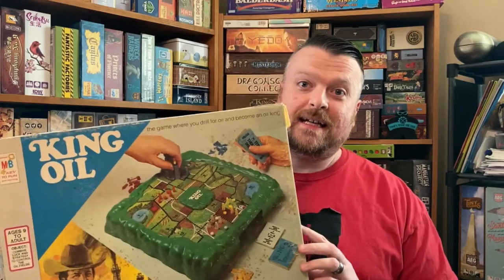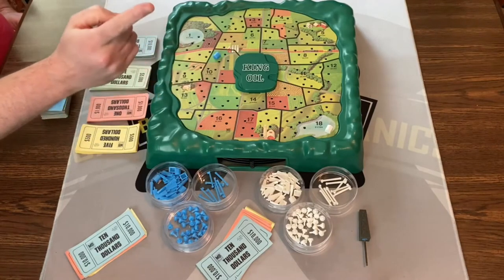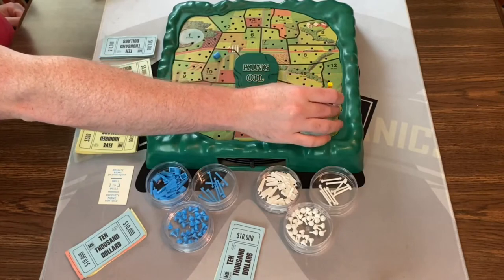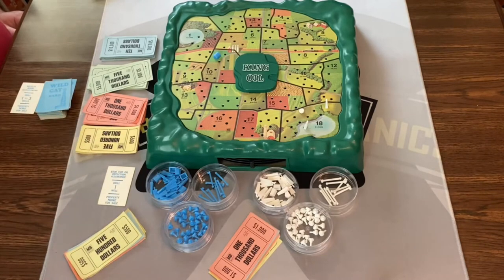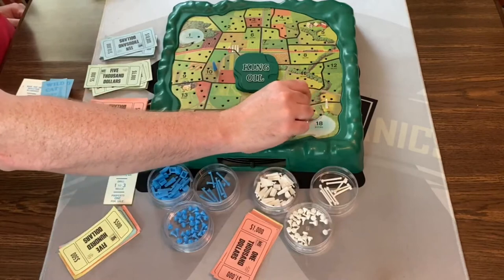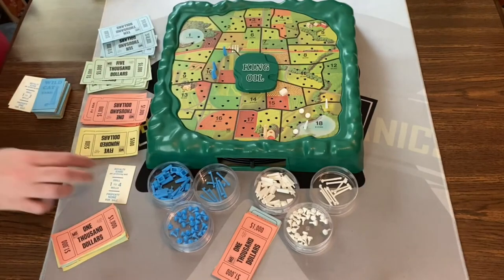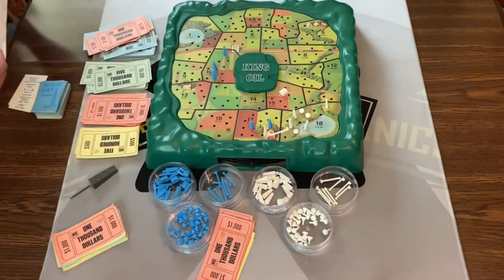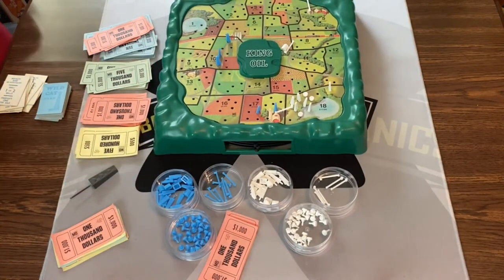Jason's Board Game Diagnostics of King Oil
0:00 - Intro
0:07 - Title Screen
0:25 - Description of the Game
1:04 - Gameplay Overview
10:36  - Final Thoughts
12:39 - Credits

This MB game comes with a plastic "board". Its size is dictated by the three randomizing discs embedded in its base, which are used to generate a new playing area every time (there are 1,728 (12^3) different setups possible).

You buy properties, drill for oil, link properties with pipelines so as to collect royalties and try to be the richest player. Event cards complicate matters. Drilling is resolved with a little rig whose plunger is pushed up if it doesn't go through the hidden disc; if it pushes through all three, the well is dry. Deeper holes cost more, of course.

Pipelines can be bought once you have 4 producing oil wells on a property; they reach across that property's boundary to another player's property, and are used to siphon royalties from him every turn. This is a clever mechanic that accelerates bankruptcy and keeps total playing time within reasonable limits.

Once all players but one are pushed into bankruptcy, the remaining one is the winner.

-description from BGG